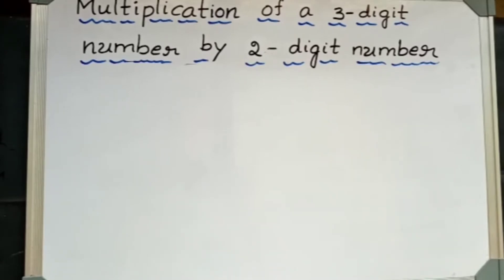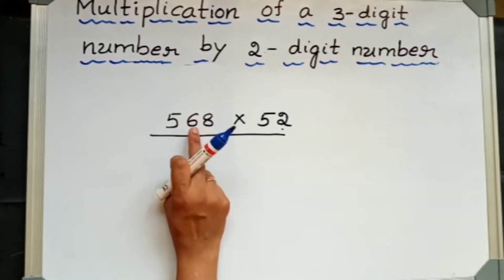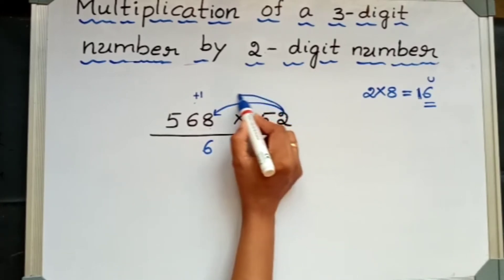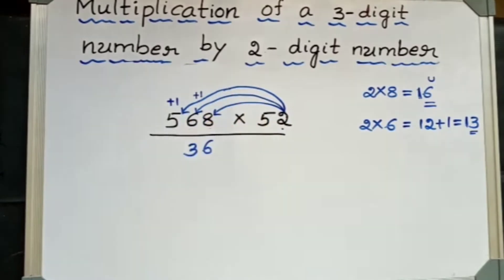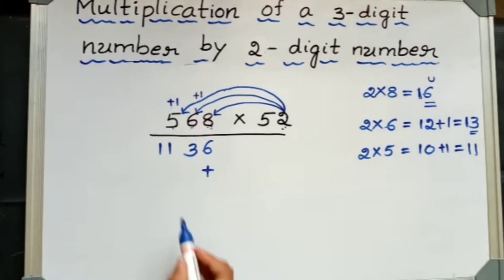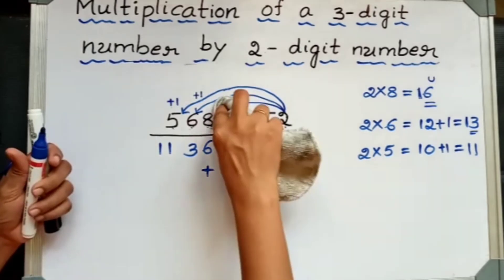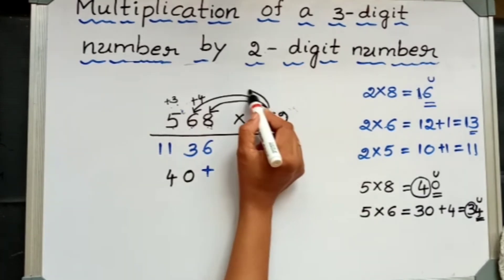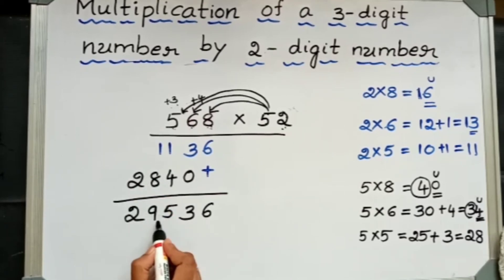Concept -05: Multiplication of 3 digit number by 2 digit number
Multiplication of 3- digit number by 2-digit number.
In this video I have explained the Concept of Multiplication.This video helpful for the beginners who are learning Multiplication.